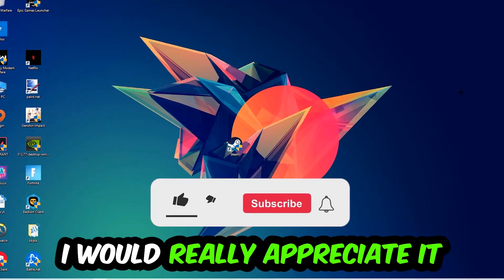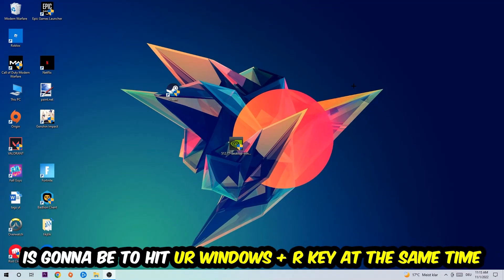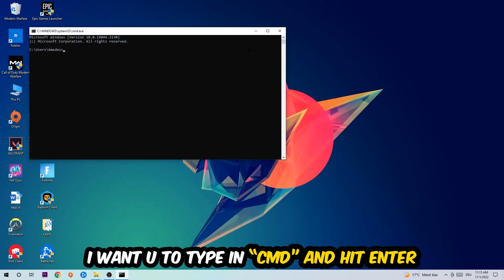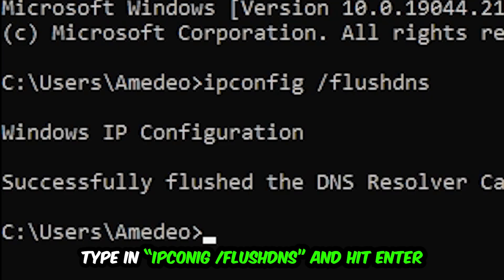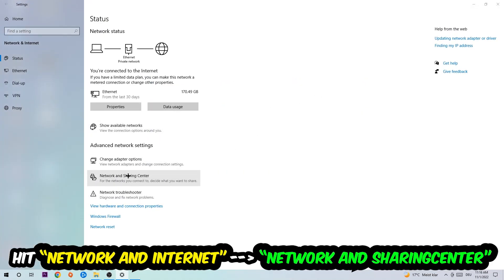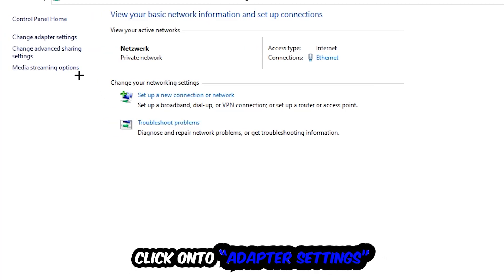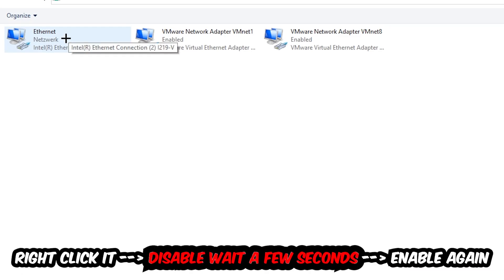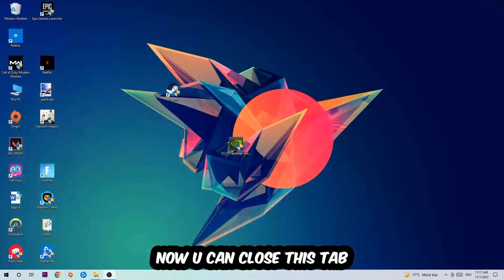Kovaaks – How to Fix Connection Issues – Complete Tutorial